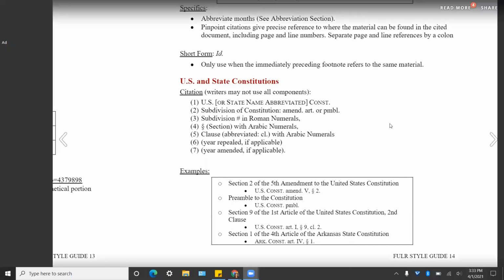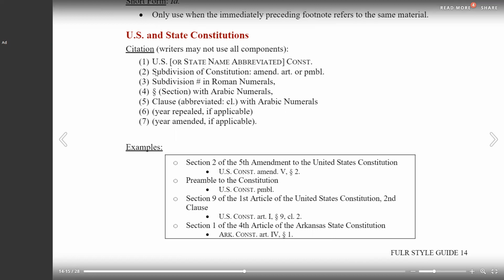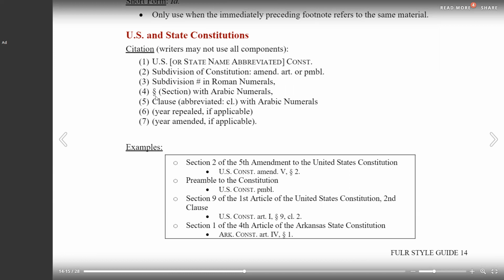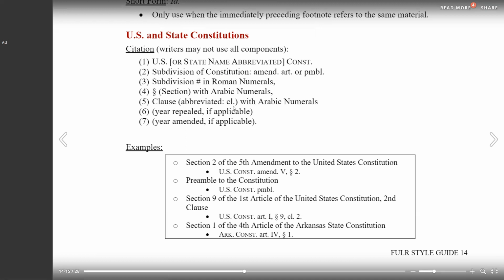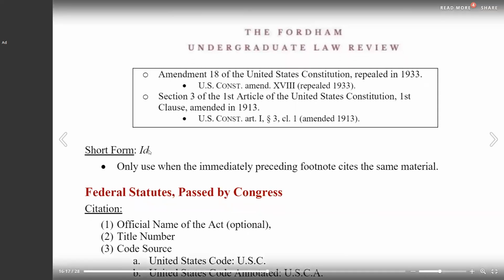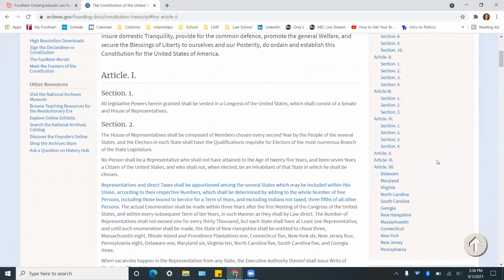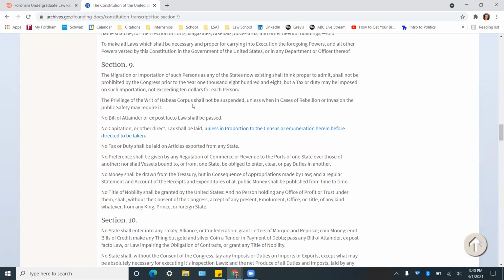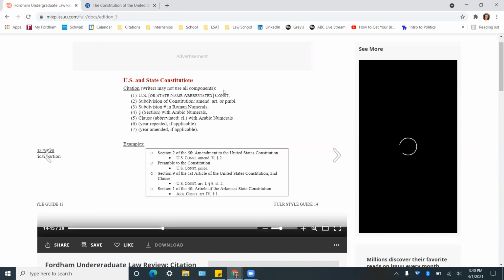Citing U.S. & State Constitutions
This video serves as instruction for how to cite the United States and State Constitutions according to the Fordham Undergraduate Law Review's Modified Bluebook Style & Citation Guide